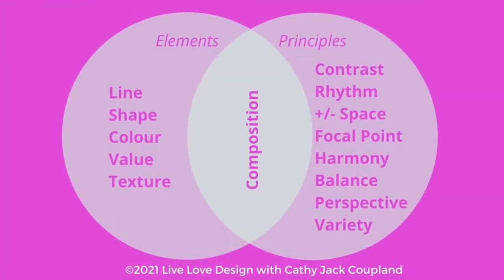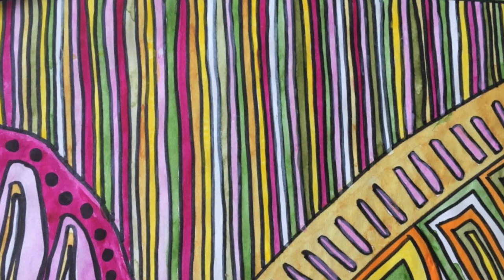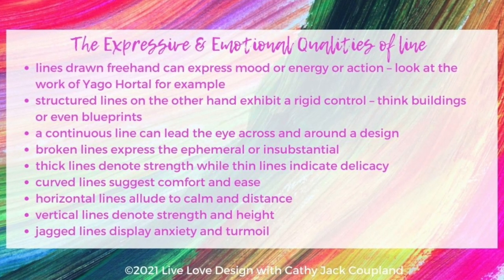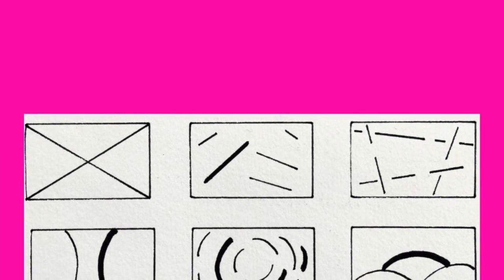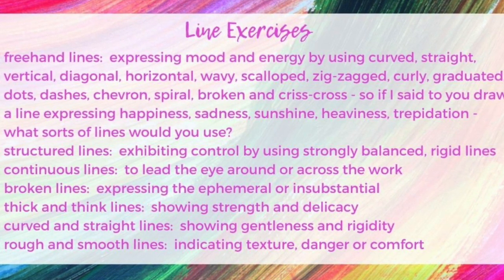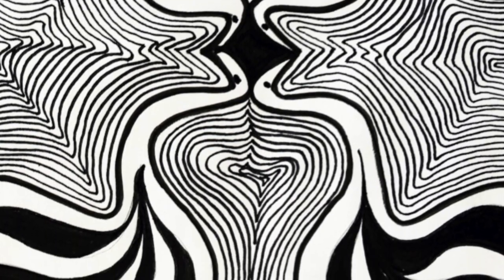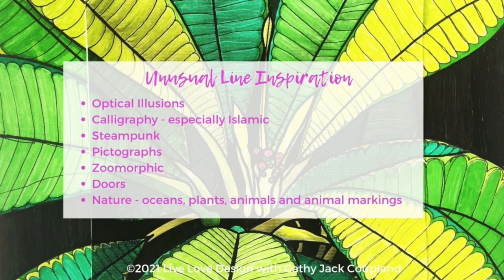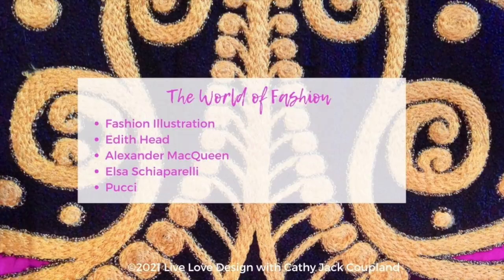Line - The Great Multitasker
Line is one of the most versatile of the visual elements, often used at the beginning of the design process, with the ability to communicate and draw the eye across and around a design.